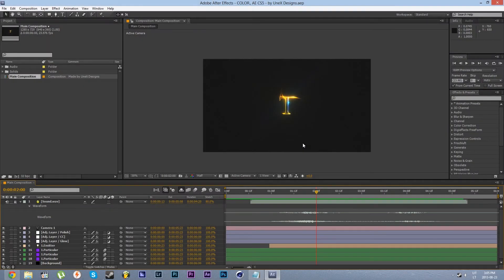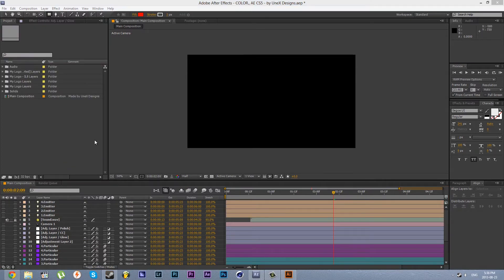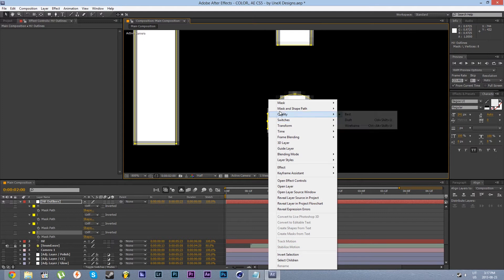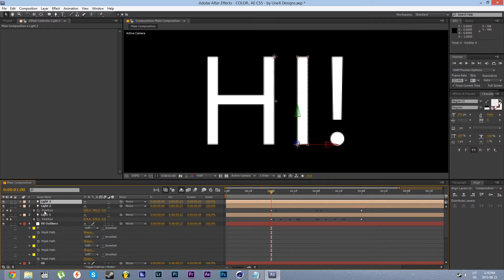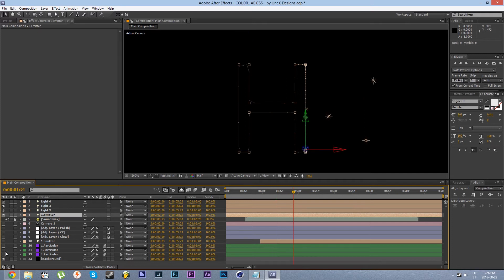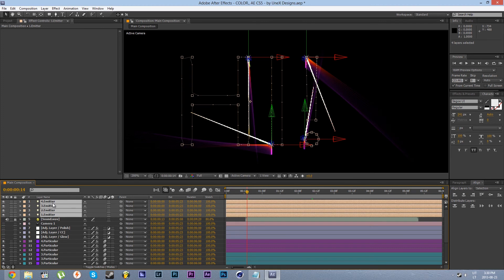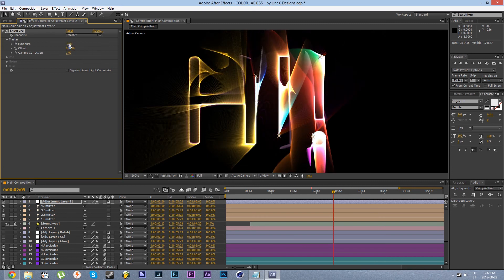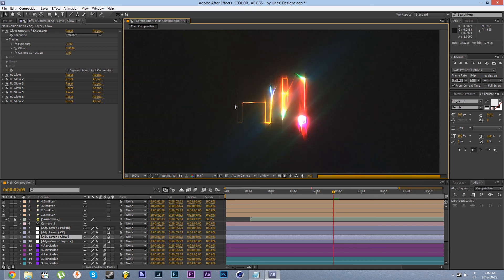Tutorial - COLOR. - Free AE CS6 Project File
This tutorial should help you manage the project file.
The setup process is pretty straight forward once you get the hang of it.

Enjoy the project file ;)

Requirements:
Adobe After Effects CS5 or higher
Frischluft's Flair (FL Glow plug-in)
Trapcode Particular plug-in